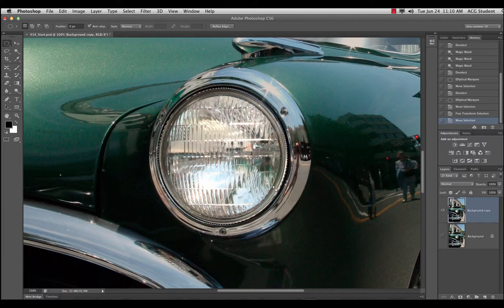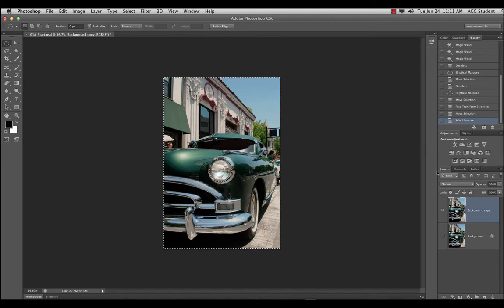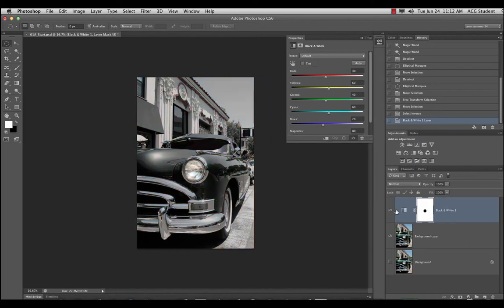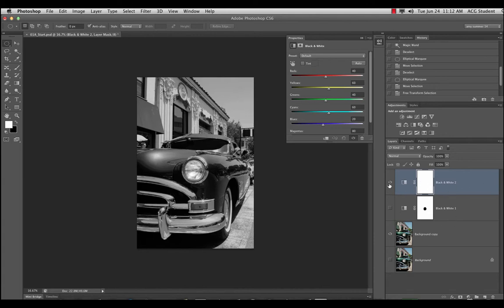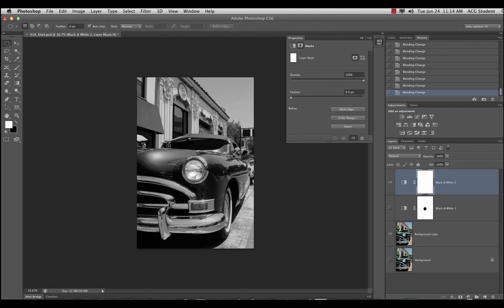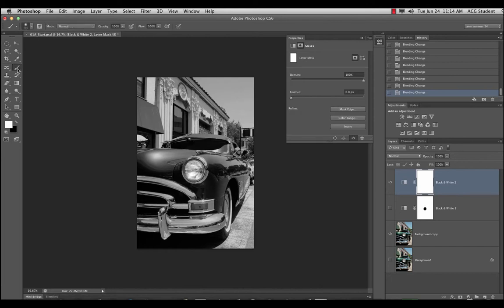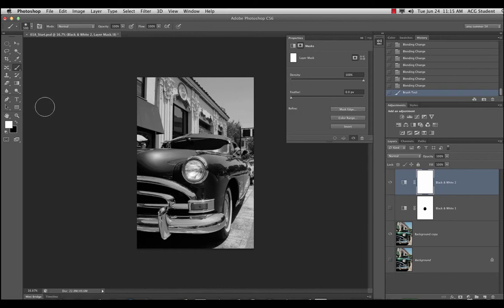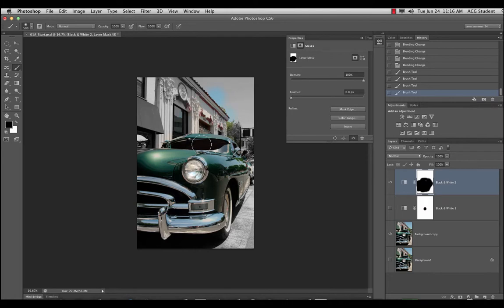Adjustment layers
Editing an adjustment, working globally and locally